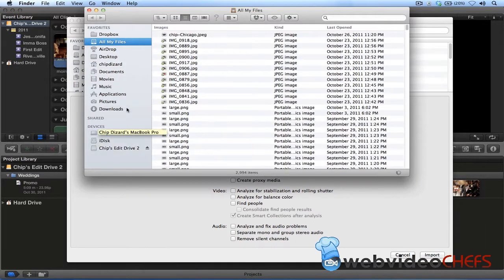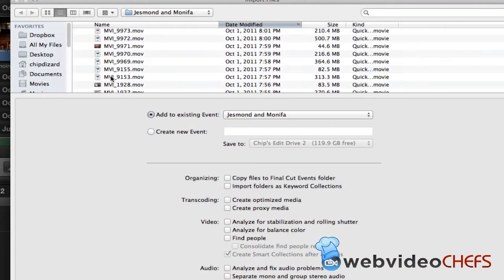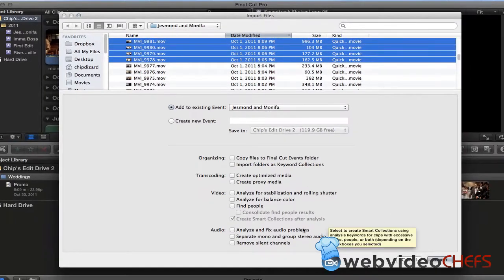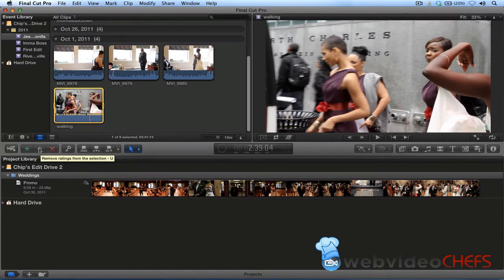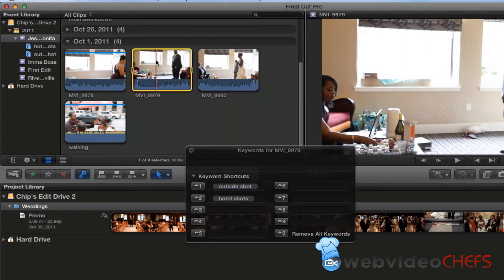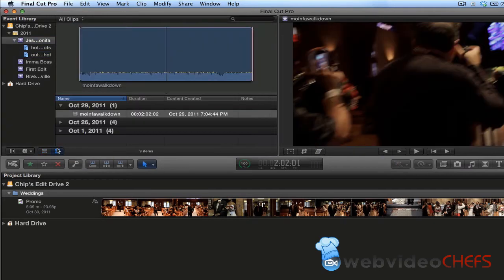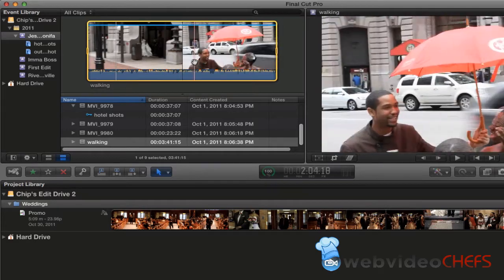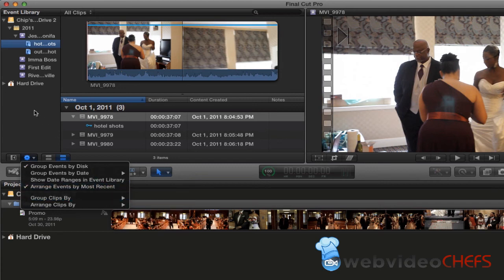All About Events-Final Cut Pro X Training Series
Web video Chefs presents "Rockin' Final Cut Pro X" video training series by Chip Dizard.  In this short video Chip shows you how to get started in FCPX by understanding events and using keywords.